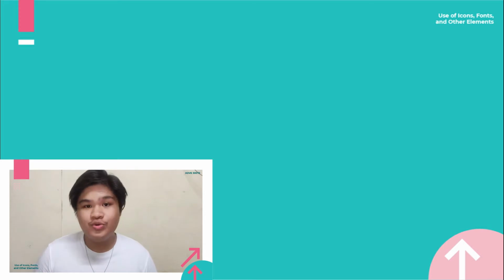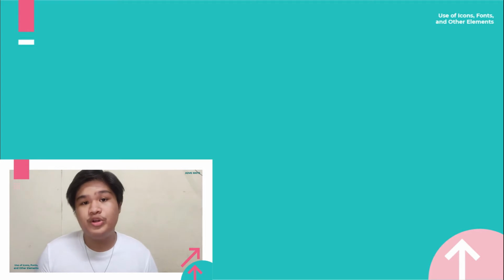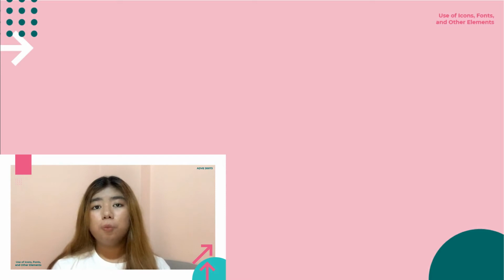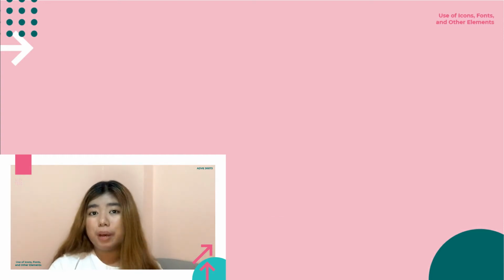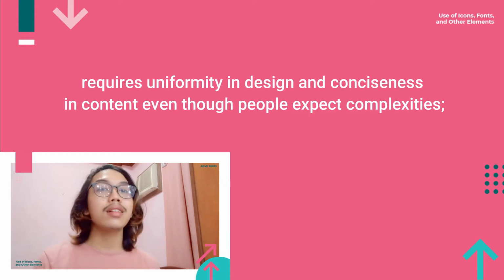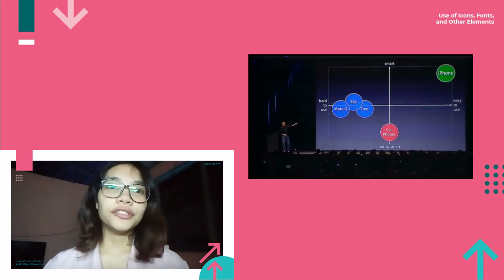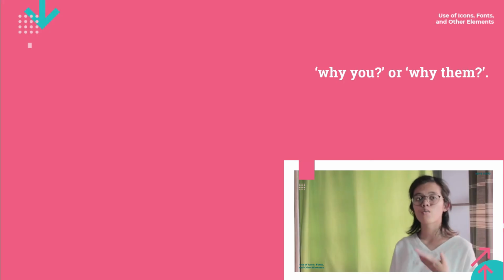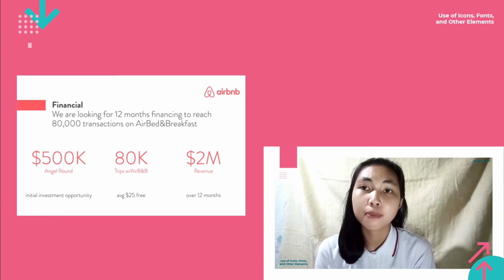PITCH DECK WRITING - Use of Icons, Fonts and other Elements